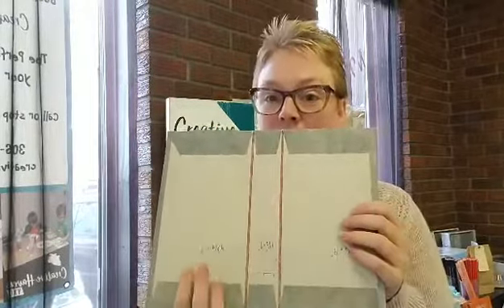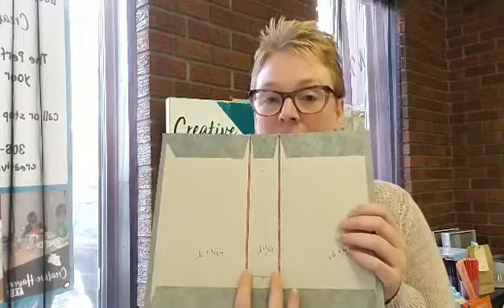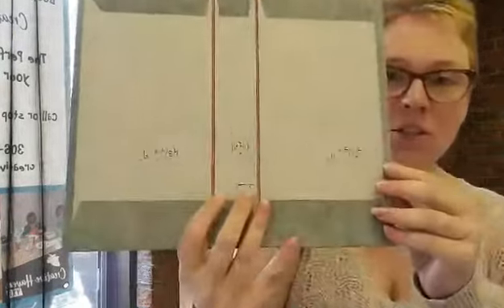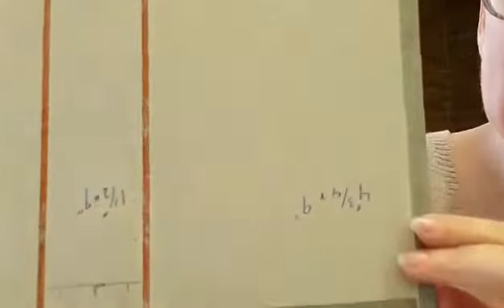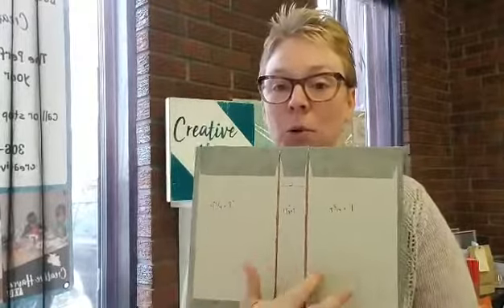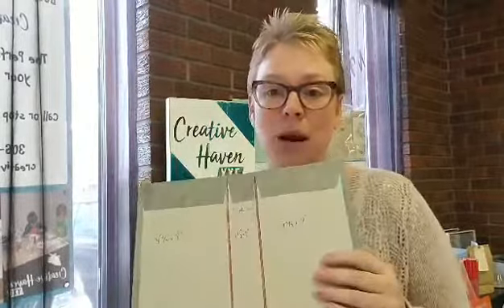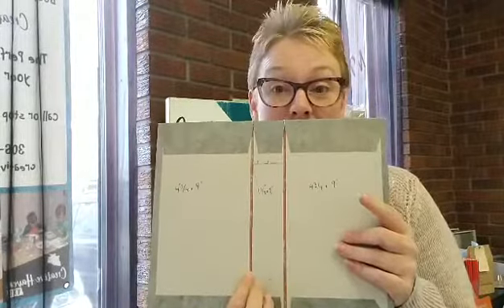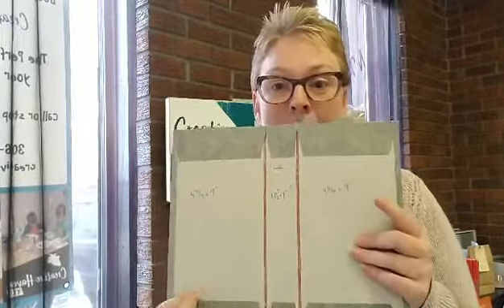Thursday Tips & Tricks! Journal Covers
We all know the frustrations of making a beautiful cover for our album or journal and having it rip or crack at the spine. One of the most common mistakes when making a cover is to not leave enough of a space between the spine piece and the cover pieces. This space is incredible important. make sure to leave about a 5mm space in between your covers and spine pieces when gluing them to cardstock or contact paper.

For more tips on journal or album making come in and talk to Becky at Creative Haven YXE anytime.